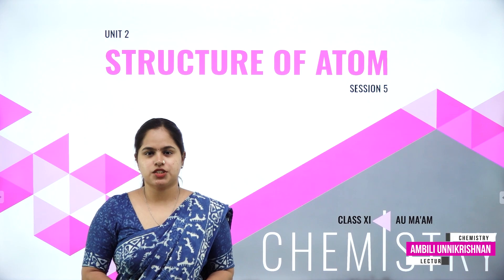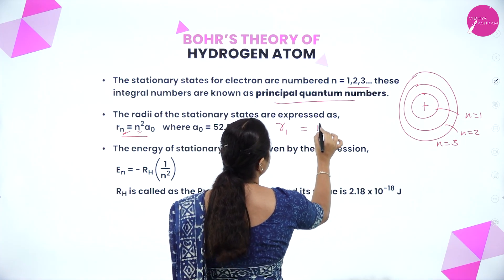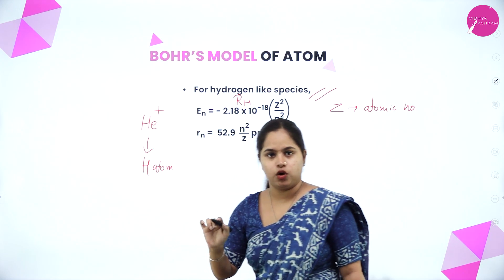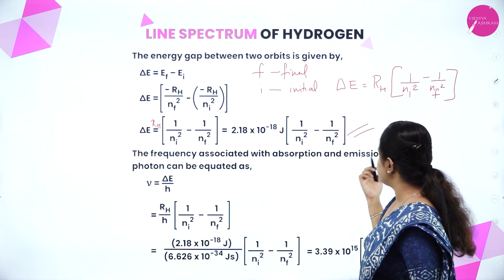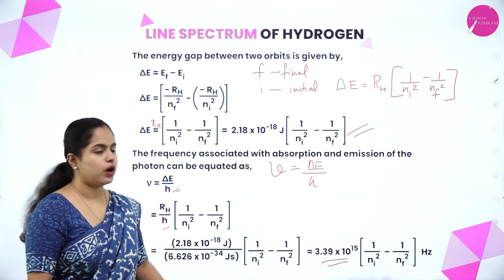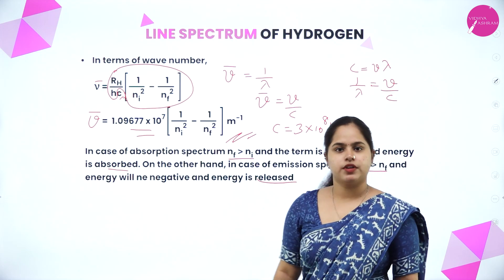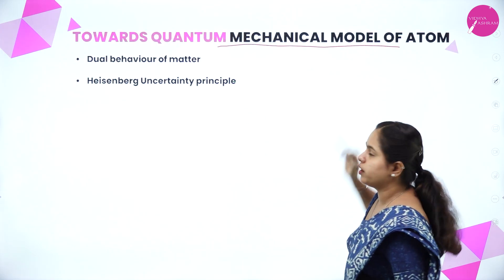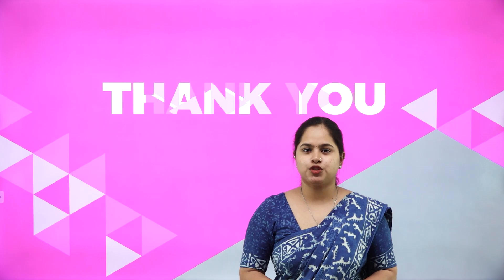DAY 10 | CHEMISTRY | CLASS XI | STRUCTURE OF ATOM | L5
Class : CBSE XI
Stream : SCIENCE AND COMMERCE
Subject : CHEMISTRY
Chapter Name :  STRUCTURE OF ATOM
LECTURE : 5

CHEMISTRY # STRUCTUREOFATOM#AUmaam